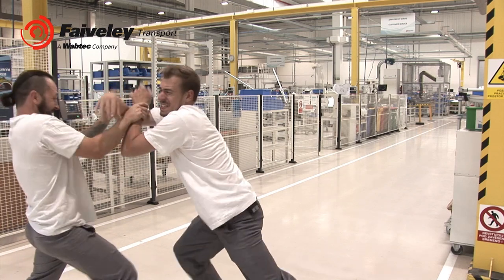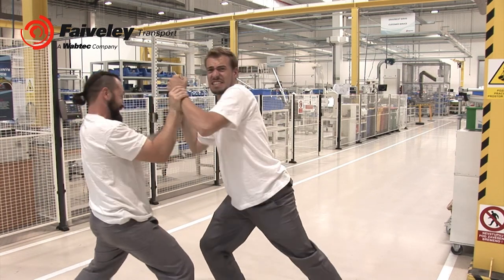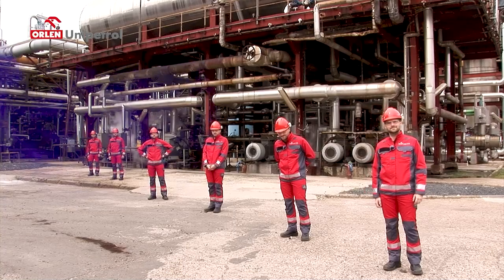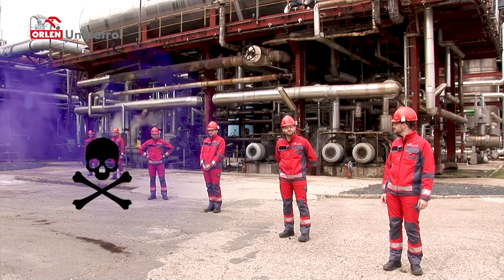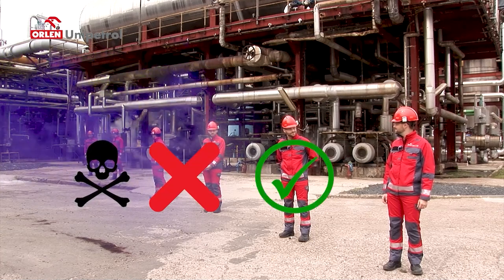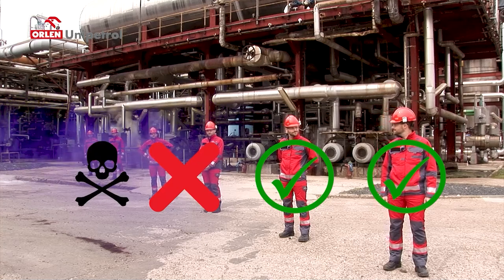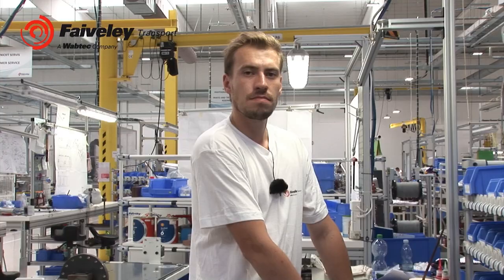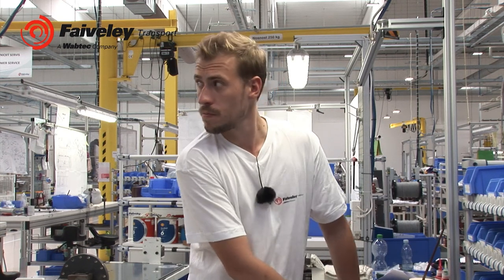Ukázka školení BOZP EN